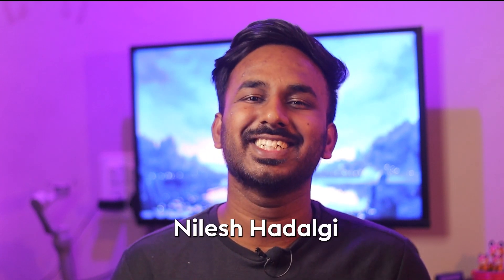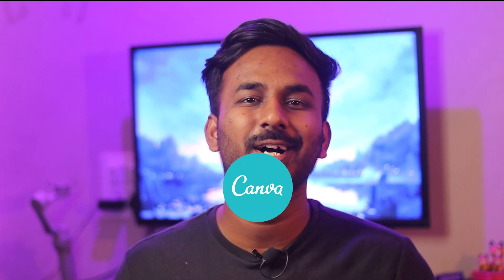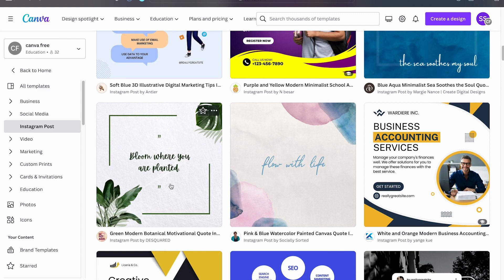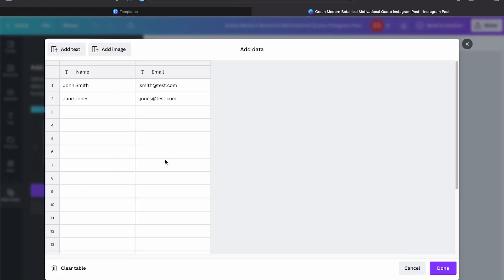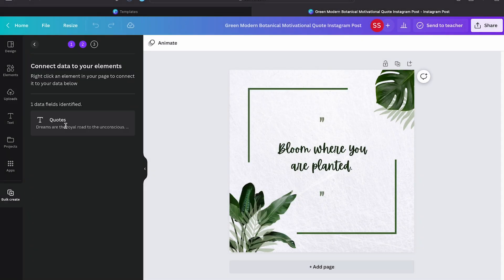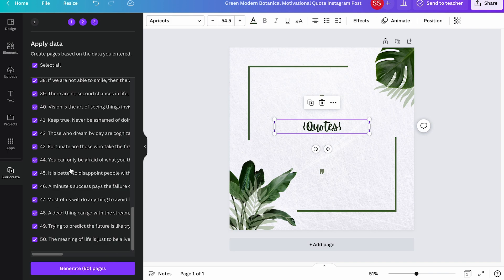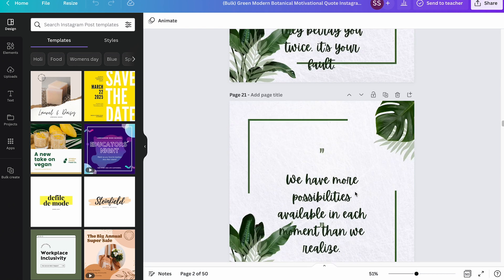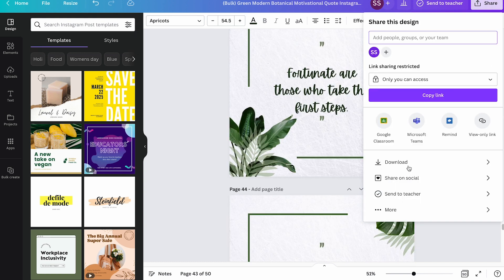Revealing the Secret to Bulk Editing with Canva! canva tips.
evealing the Secret to Mass Editing with Canva!" is a guide that teaches users how to efficiently edit multiple designs at once using Canva, a popular online graphic design tool. The guide reveals the secret technique to save time and effort by using Canva's built-in batch edit feature, which allows users to apply changes to multiple designs simultaneously.

The guide starts with a brief introduction to Canva and its features, followed by an explanation of how the batch edit feature works. It covers the different types of changes that can be applied to designs using this feature, such as font, color, and size changes. Additionally, the guide provides step-by-step instructions and screenshots to illustrate the process of mass editing.

This guide is suitable for anyone who wants to streamline their design workflow and maximize their productivity while using Canva. Whether you're a small business owner, social media manager, or graphic designer, this guide will help you save time and achieve consistency across your designs. With "Revealing the Secret to Mass Editing with Canva!", users can unlock the full potential of Canva's batch edit feature and take their design skills to the next level.